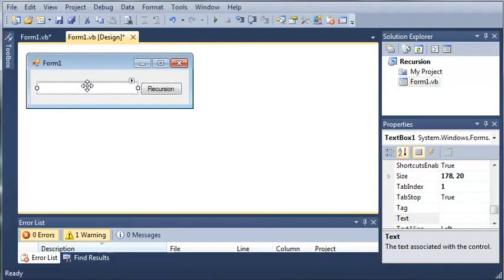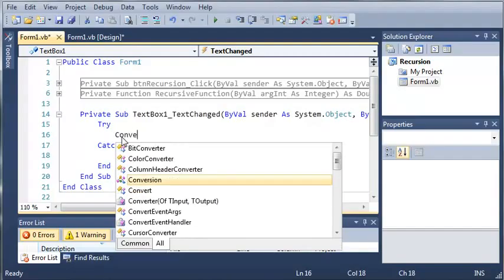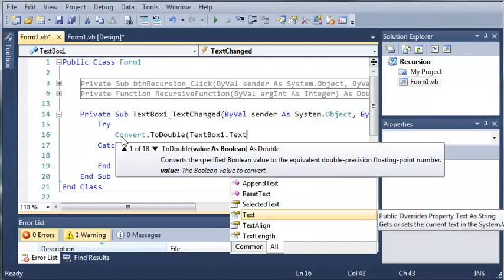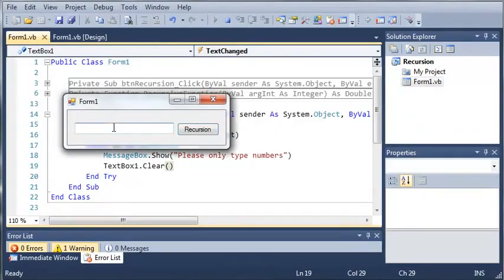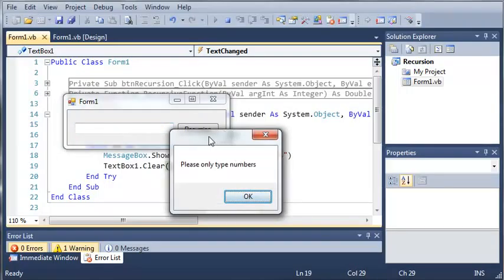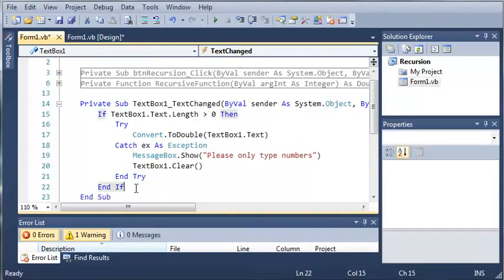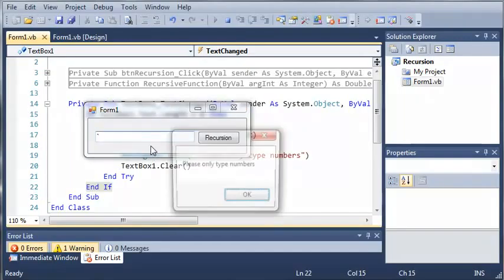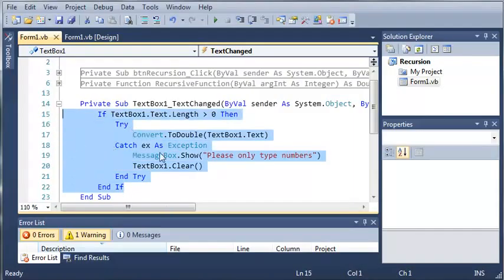Visual Basic Tutorial 140 Keeping Letters Out Of TextBoxes YouTube